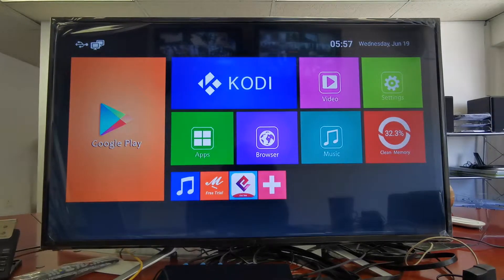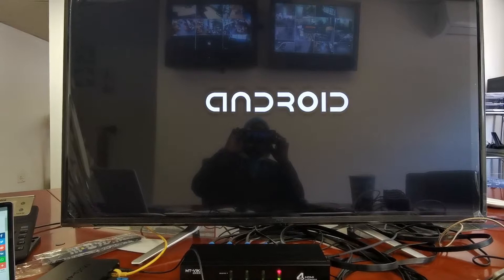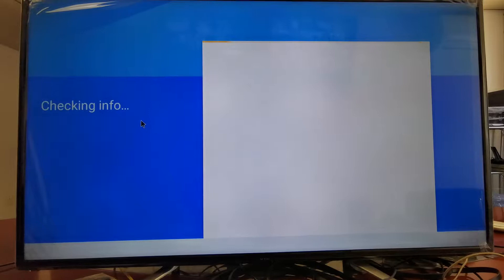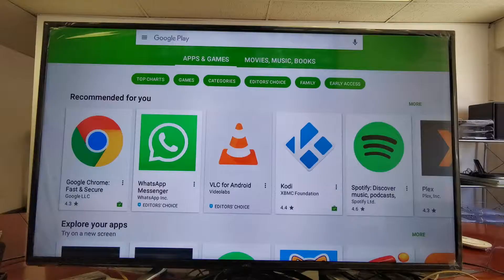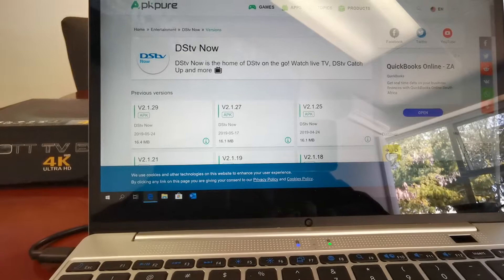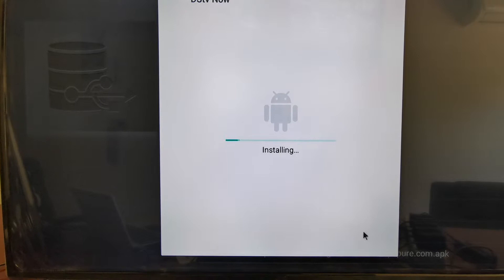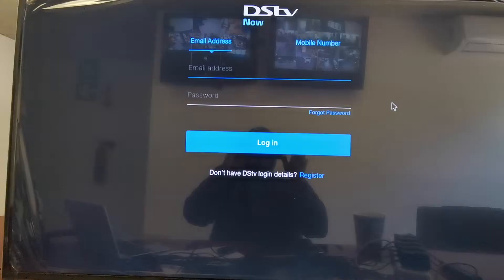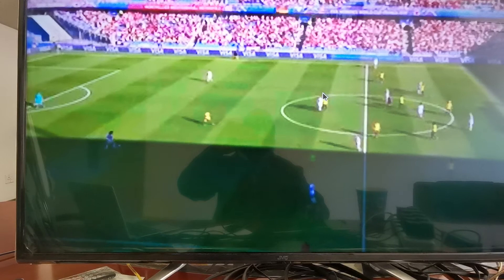How to resolve MXQ4K google service issue?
This video will assist you in solving the google service issue you may encouter with your MXQ4K TV Box...